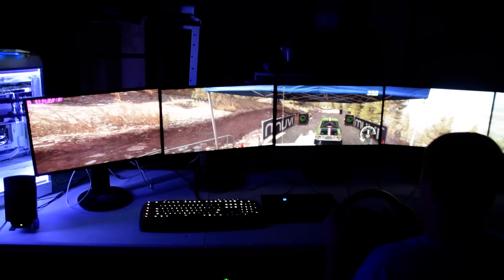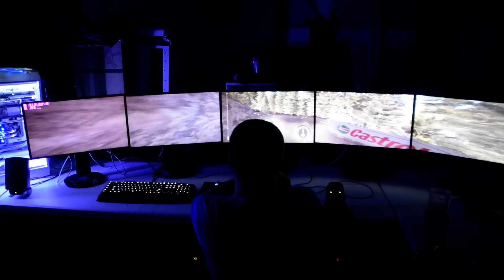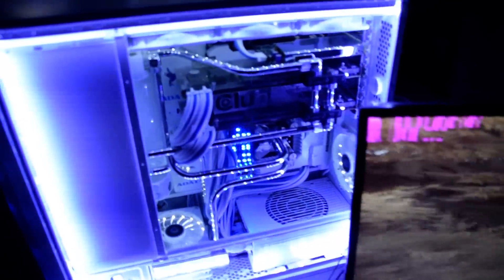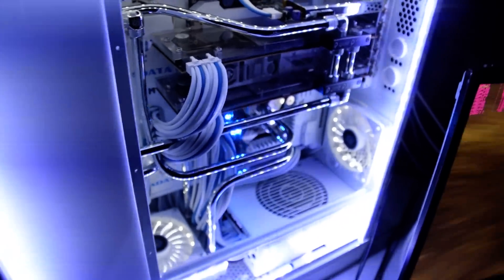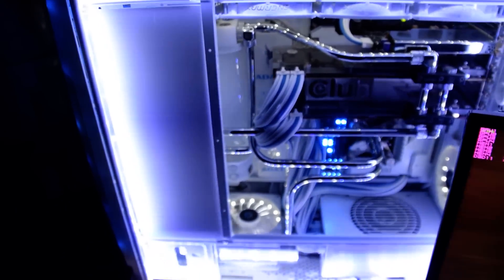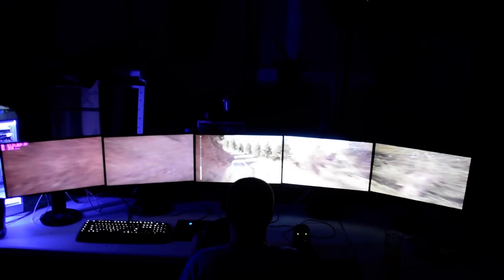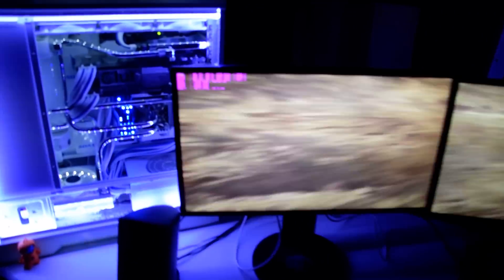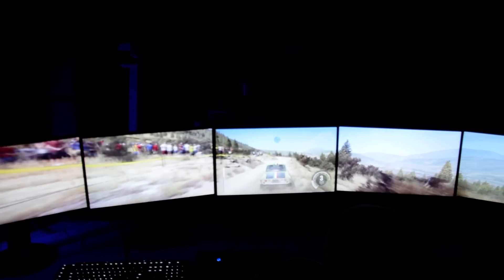Dirty Rally 9600X1080 Logitech G25 2 Club3D 295X2's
Elmy's White Lightning mod with 2 Club3D 295X2's and 5 Asus VG248QE monitors at 144Hz.

2 Club3D295X2's in Quadfire
Asus Z87 Sabertooth Motherboard
EK water blocks on the 295X2's , EK resevoir in White, EK Dual D5 pump block in White,
Koolance CPU block
Asus STX sound card
5 Asus VG248QE 144Hz 1ms monitors running a resolution of 9600X1080p
Enermax TB Vegas fans in White.
Crucial DDR3-1600 Tracer Ram in Blue
Azzatek Genesis 9000 in white
Custom Laser Etched Plexi with Ruby on the front of the computer done by " Those Light Signs "
All 12mm copper pipe that has been chrome plated.
Bitspower C47 fittings.

Featured in CPU magazine March 2015